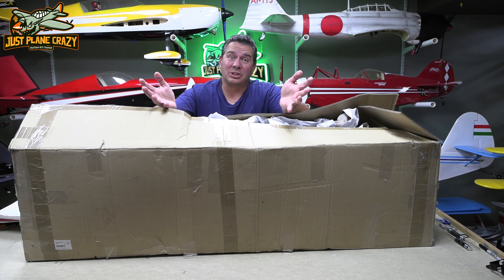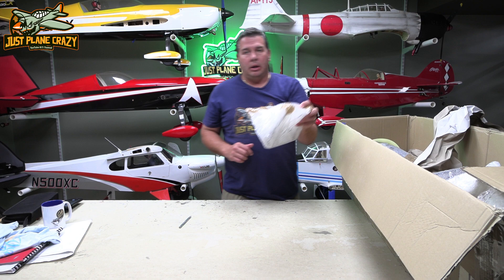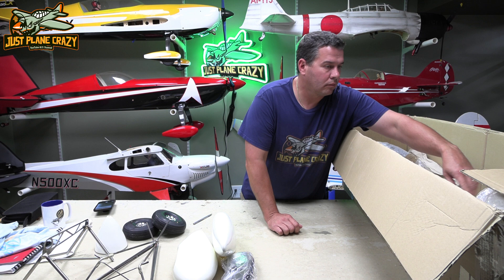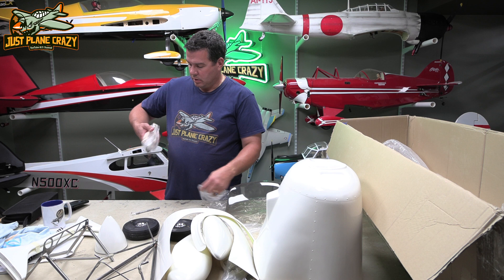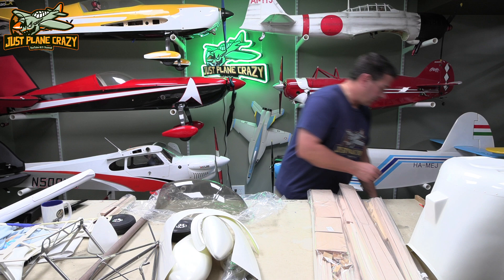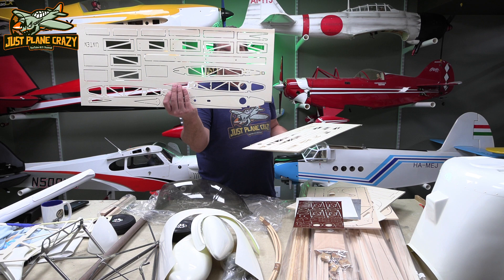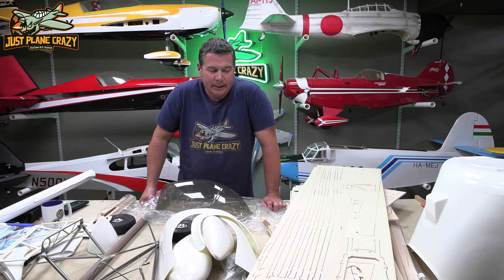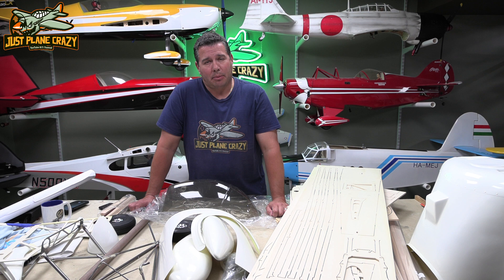Unboxing the Huge 47% EMHW Pitts Special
After my switch failure and crash in the Seagull Decathlon I have decided its time to move on. for now. So I decided to start a new project. the EMHW Pitts Special. What a huge box of lumber. This kit comes from Vogelsang Aeroscale and will sport a Valach 170 4 stroke twin cyl for power. Let us not forget smoke will be a must.